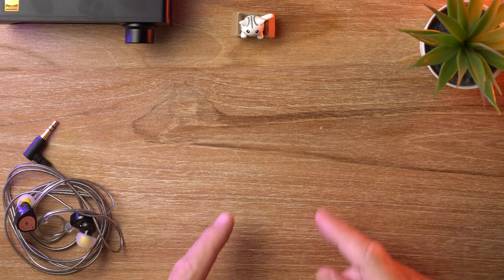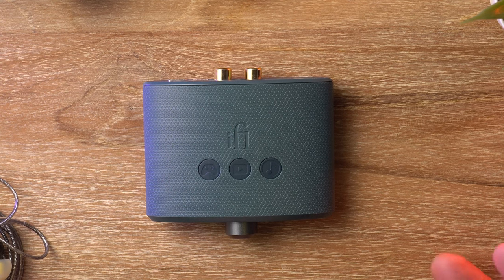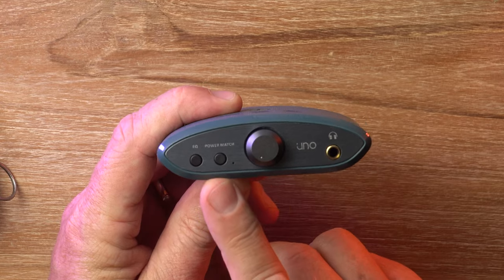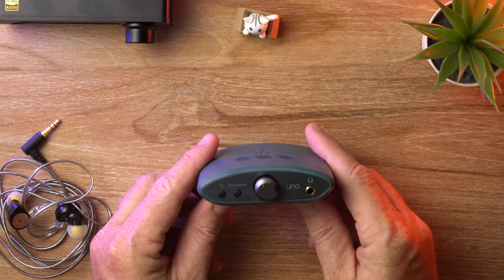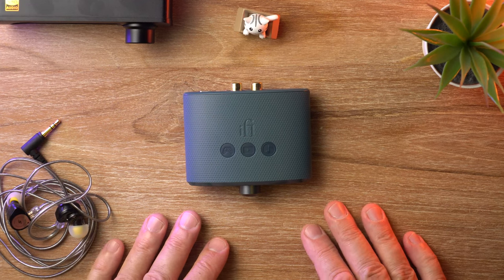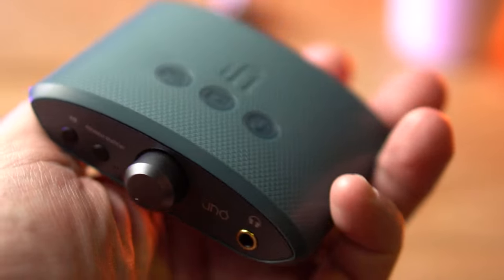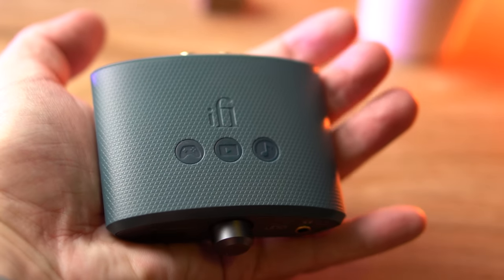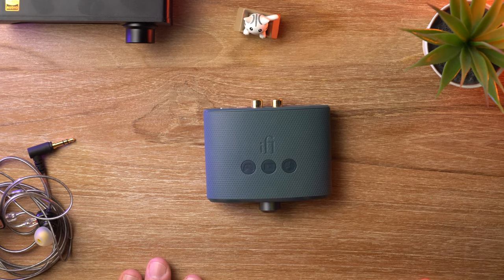iFi Audio UNO Review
This pint-sized DAC from iFi Audio packs a lot of features and audio quality for a very budget price. iFi Audio UNO DAC.

Top 5 Sub $100 Earphones:
7Hz Salnotes Zero